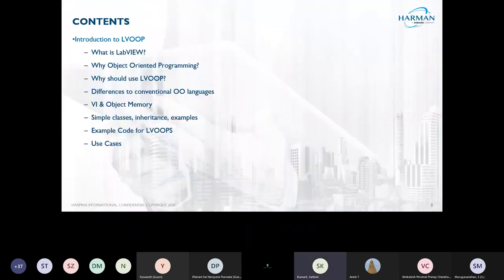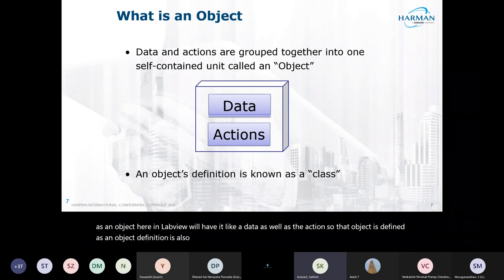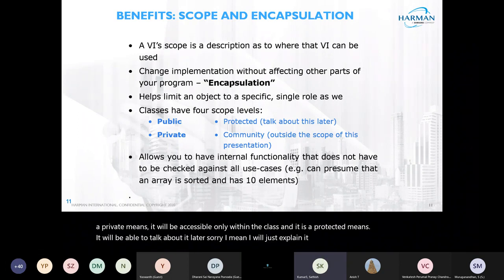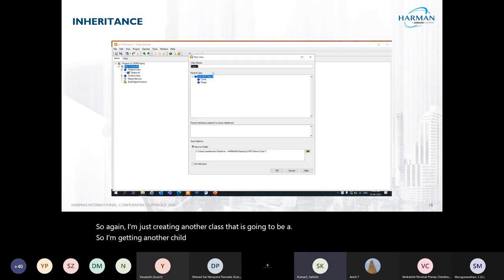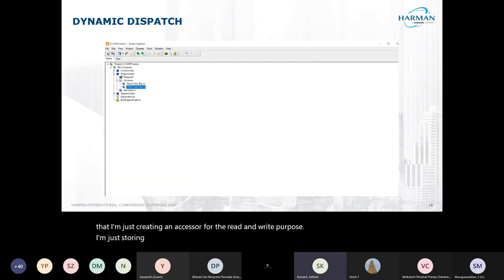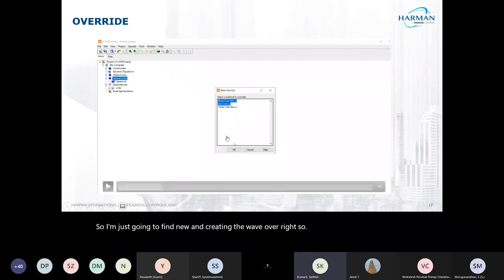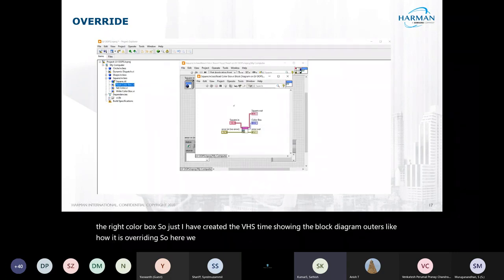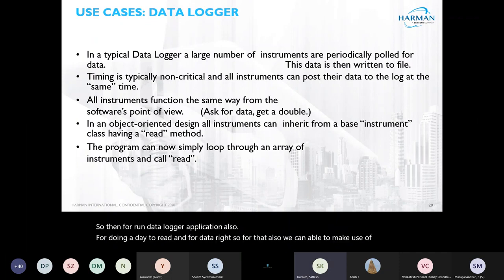Introduction to LVOOPS - Sathish Kumar A, CLA CHNLUG 3